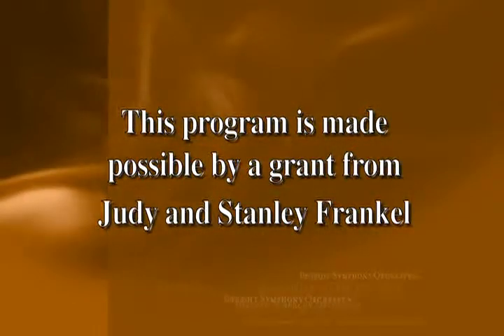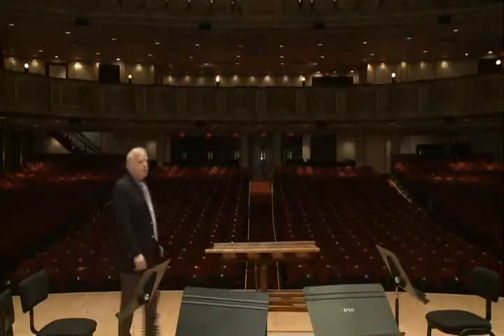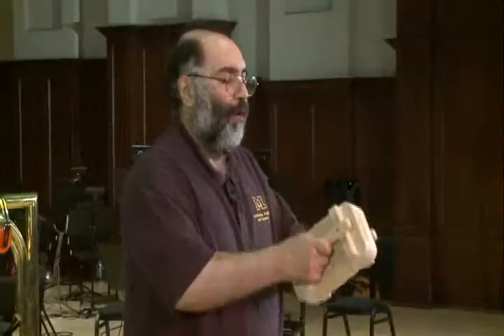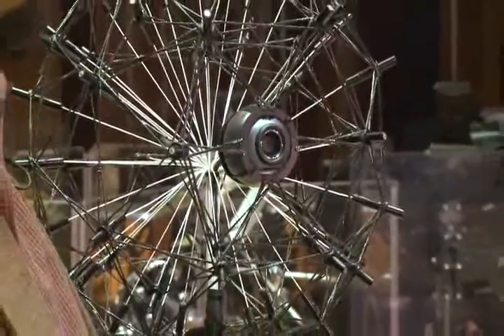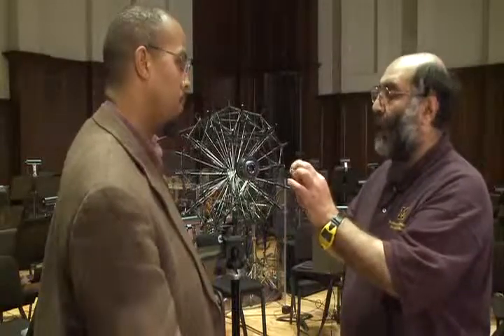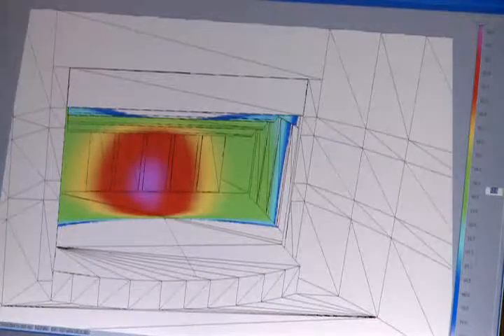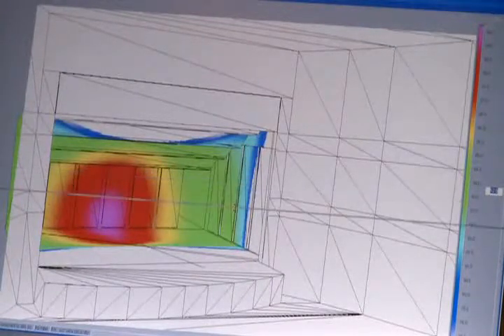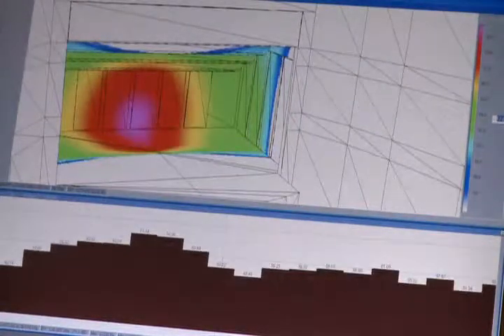ACOUSTIC CAMERA: Detroit's Symphony Orchestra Hall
A measurement with the Acoustic Camera at Detroit's Symphony Orchestra Hall. This application example shows how the Acoustic Camera uses beamforming to visualize music.

The Acoustic Camera is a powerful tool for optimizing building and room acoustics. The Sphere Array is optimized for threedimensional interior measurements.
Die Akustische Kamera ist ein leistungsstarkes Messystem für Raum- und Gebäudeakustik. Das kugelförmige Sphere Array ist optimiert für dreidimensionale Messungen im Innenraum.

🎥 In the Video::
Acoustic Camera with Sphere AC Pro Array
Detroit's Symphony Orchestra Hall

🎬 Shoot & Edit:
gfai tech GmbH

gfai tech GmbH
Volmerstrasse 3
12489 Berlin
Germany